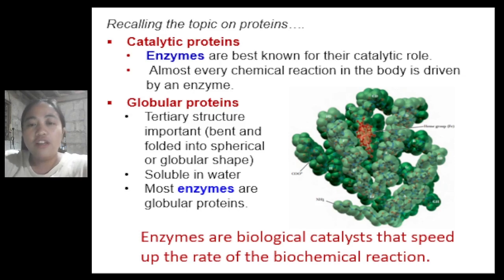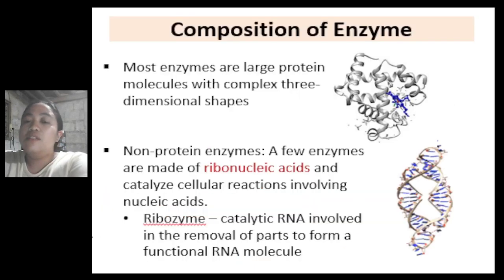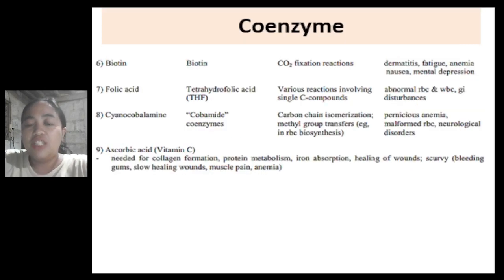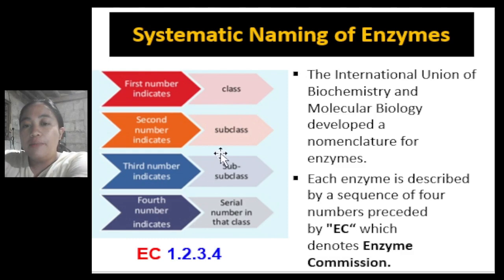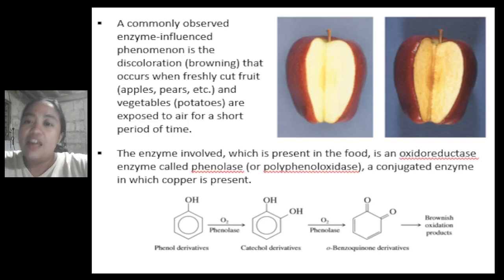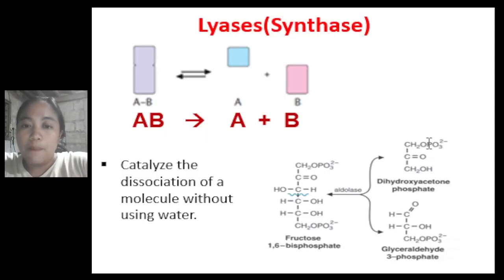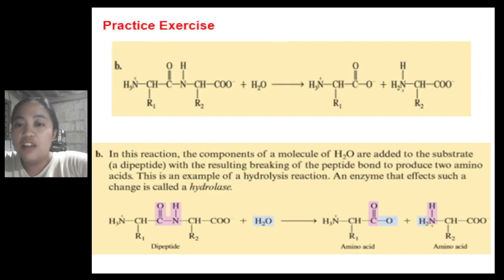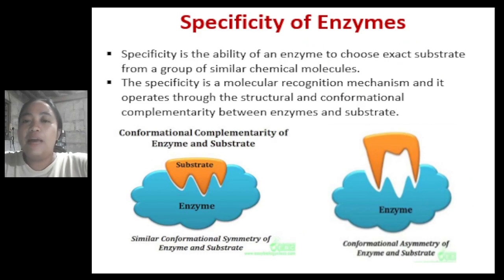Enzyme Part 1